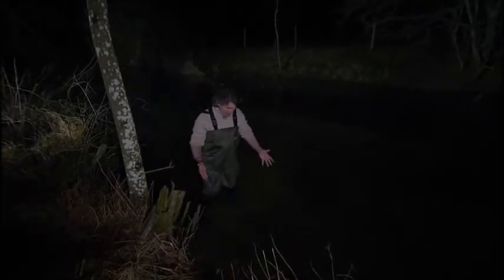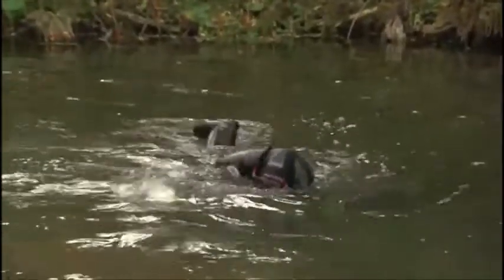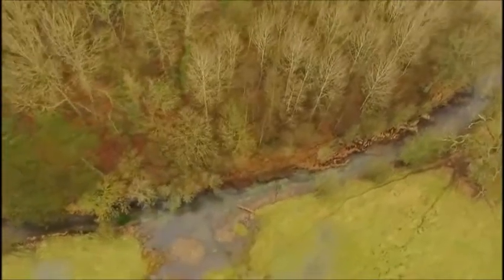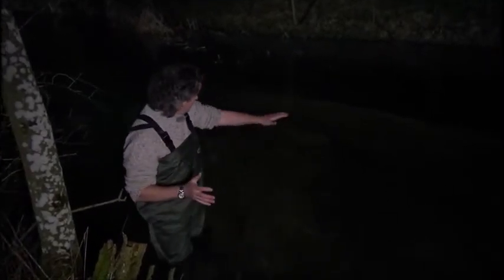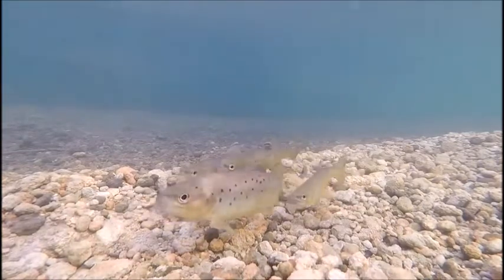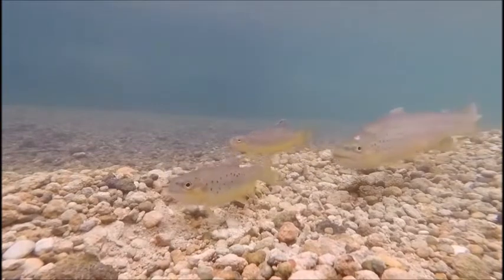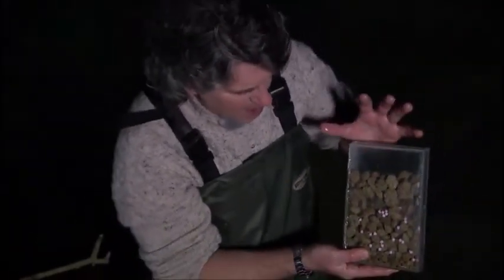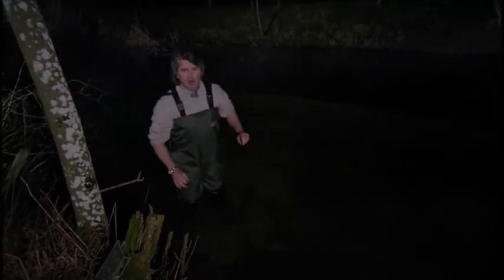Winterwatch 2018 - How do brown trout breed?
In this wonderful informative segment from the first episode of Winterwatch 2018, Martin Hughes-Games explains how the brown trout (Salmo trutta) breeds. Filmed in the Sherborne Brook in Gloucestershire.